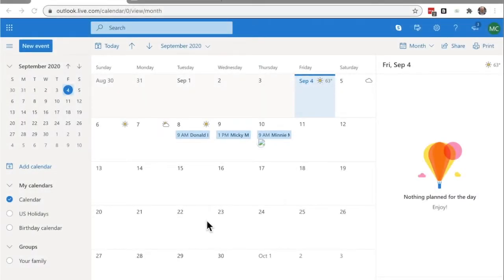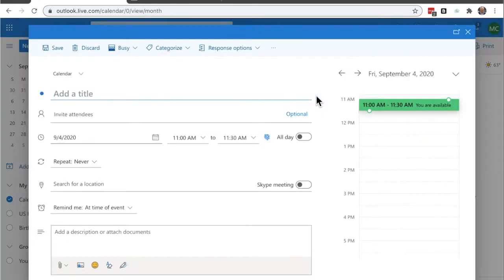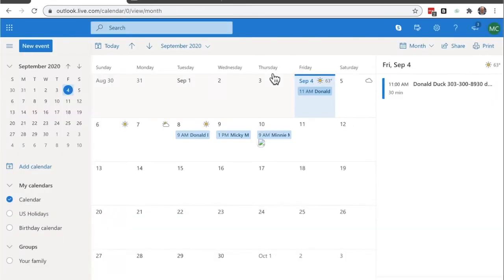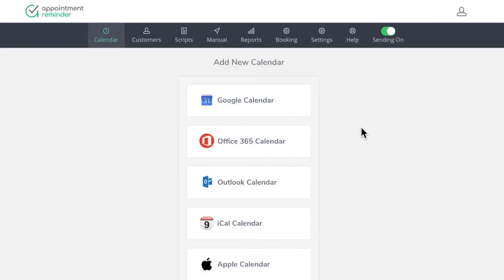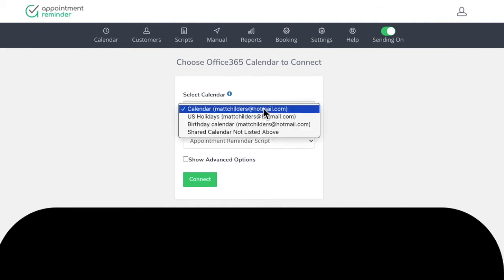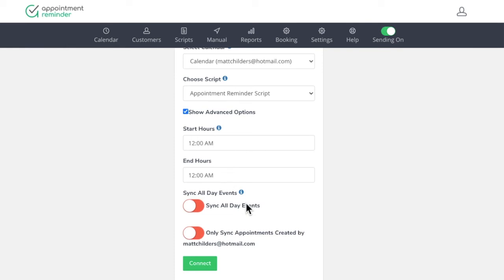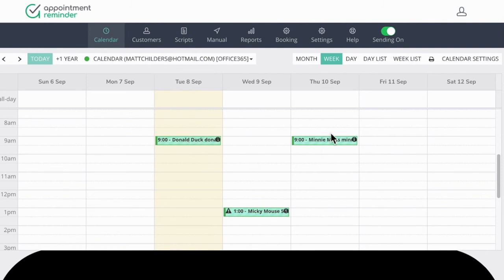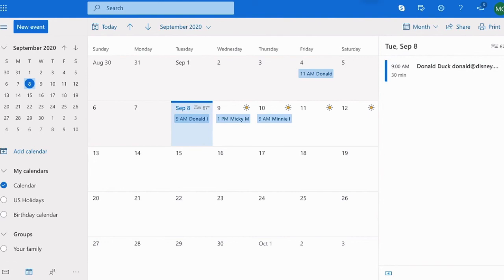Office 365 SMS Reminders - Outlook Web Version - Appointment Reminder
Learn how to integrate Office 365 Web Calendar into Appointment Reminder to send automated SMS reminders. Microsoft 365 Calendar appointment reminders.